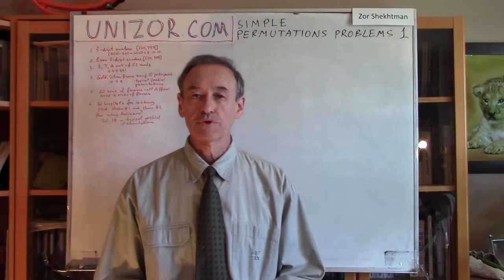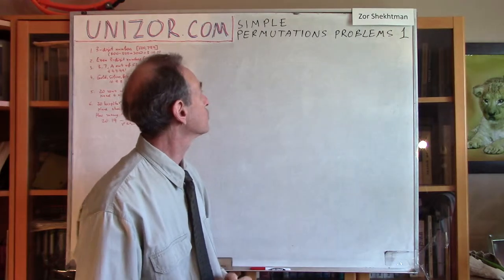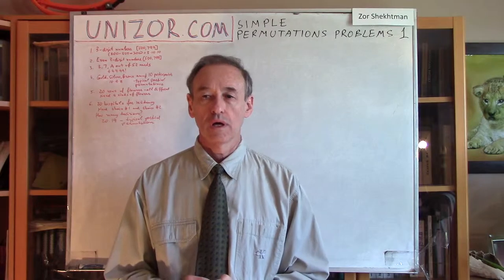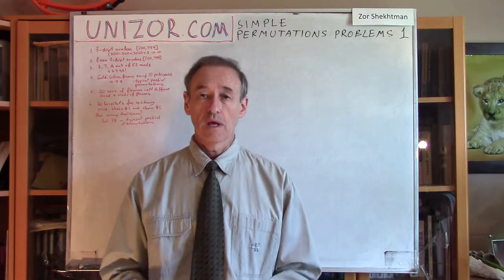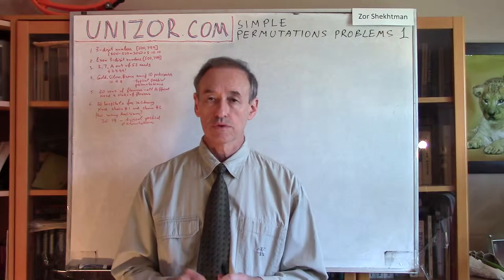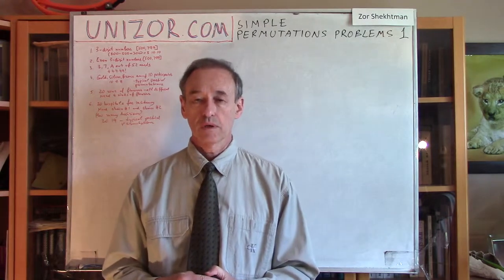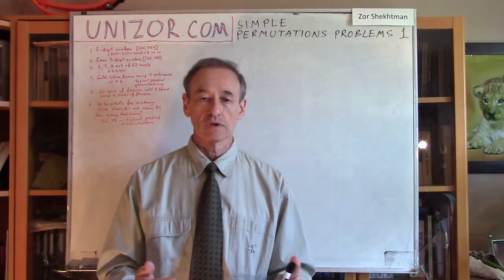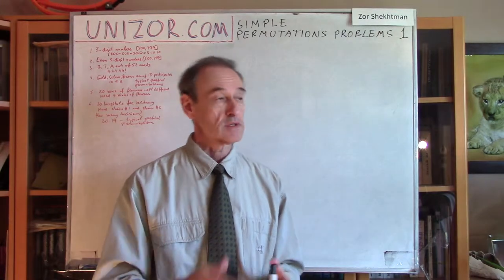Unizor - Combinatorics - Simple Permutations Problems 1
Don't try to recall any formula. Instead, use the logic and count available choices.

Problem 1
Using the logic of permutations, determine how many 3-digit numbers are there between 500 and 799 (inclusively).
Answer
There are 3 choice for the first digit (5, 6 and 7), 10 choices for the second (from 0 to 9) and 10 choices for the third (from 0 to 9) making the overall number of choices equal to
3·10·10 = 300
This corresponds to a direct approach based on subtraction since this number should be equal to
800 − 500 = 300

Problem 2
Using the logic of permutations, determine how many even 3-digit numbers are there between 500 and 799 (inclusively).
Answer
There are 3 choice for the first digit (5, 6 and 7), 10 choices for the second (from 0 to 9) and 5 choices for the third (0, 2, 4, 6, 8) making the overall number of choices equal to
3·10·5 = 150

Problem 3
Three cards are selected from a standard deck of 52 cards by shuffling a deck and picking the top three cards.
How many different permutations of a deck exist when the top three cards are 3, 7 and an ace (in that order)?
Answer
For the 4th card we have a choice of 49 cards (any one that is left after picking the first three cards).
For the 5th card we have a choice of 48 cards (any one that is left after picking the first four cards).
The number of choice goes down to 1 one-by-one with every next pick.
The result is
4·4·4·49!

Problem 4
There are 10 participants in the competition. Top three get the medals (gold, silver and bronze).
How many different results of the medal distribution among participants can you count?
Answer
This is a typical problem on partial permutations. We have to pick 3 participants out 10 in a specific order. For the gold medal we have 10 choices, for the silver - remaining 9 and for the bronze - remaining 8. The total number of distributions of three medals among 10 participants is
10·9·8 = 720

Problem 5
A gardener has 20 rows where he has to plant flowers. He does not want any two rows to be identical in a sense of the order of flowers.
What is the minimum number of different kinds of flowers does he need to satisfy this requirements?
Answer
The number of different kinds of flowers N should be sufficient in a sense that the total number of permutations of N objects (that is, N!) should be greater or equal to 20. The number N=3 is insufficient since 3! = 6 is less than 20. But number N=4 should suffice since 4! = 24 is greater than 20.
So, the answer is: a gardener needs at least 4 different kinds of flowers in order to make different 20 rows.

Problem 6
After graduation from a medical school a student sends the documents to the agency that helps to find him a hospital to go through the residency program. There are 20 different hospitals to choose from, but the student has to specify only two of them: choice #1 and choice #2 hospitals.
How many different decisions about the residency choices are possible to make?
Answer
This is a typical partial permutation problem (as the problem 4 above). For the hospital #1 there are 20 different choices. With each of them there are 19 choices left for the hospital #2. That gives the total number of possible decisions
20·19 = 380